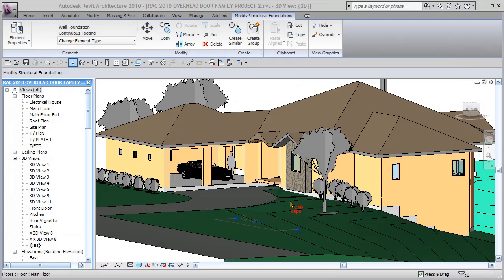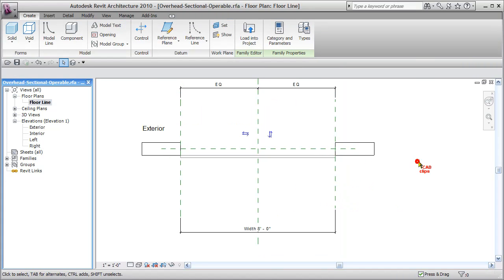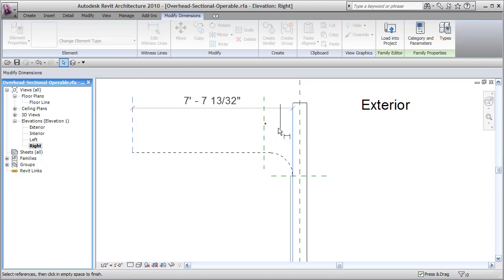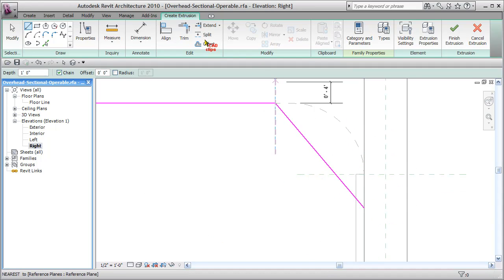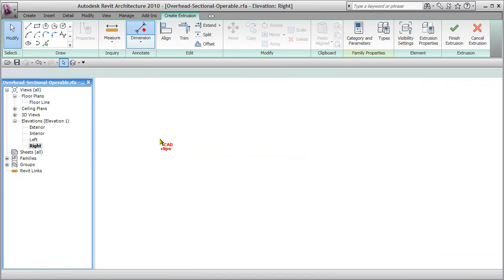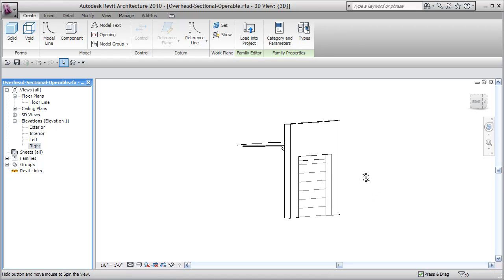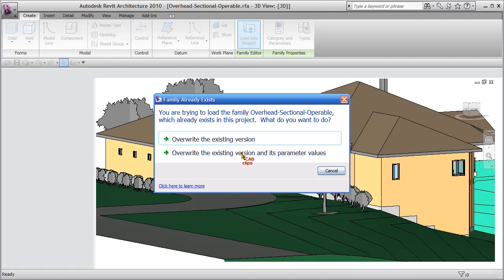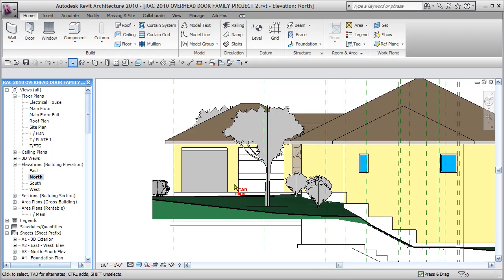CADclip Lab - OVERHEAD DOOR - RAC-10-LA-06-03 - CREATE-OPEN-DOOR-PANEL.mp4